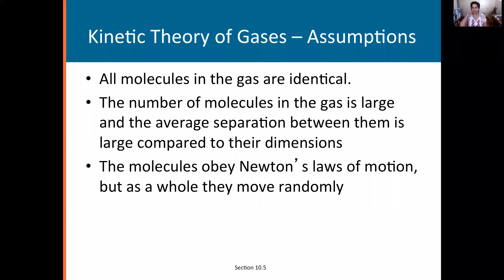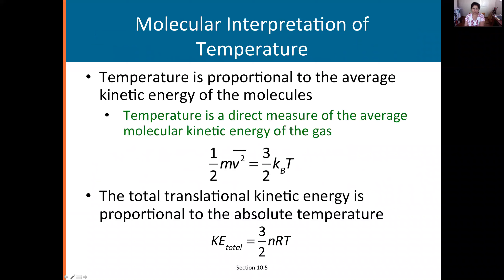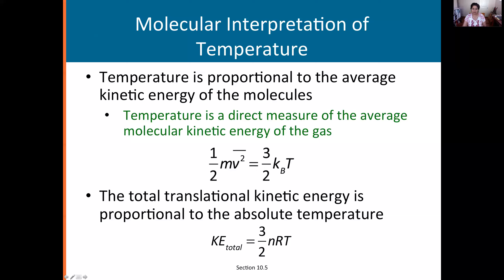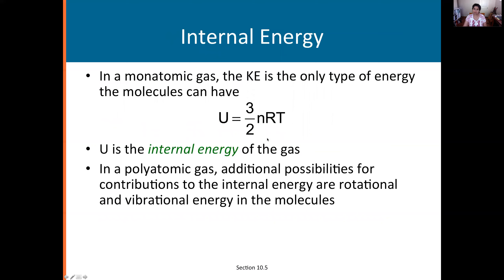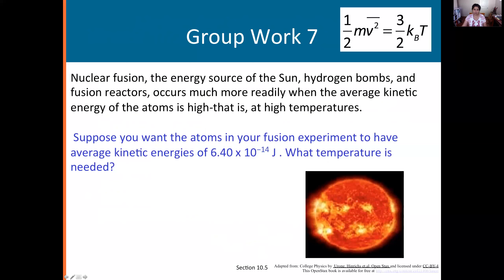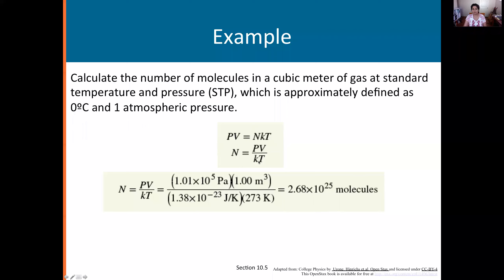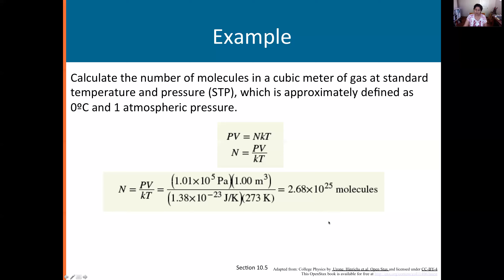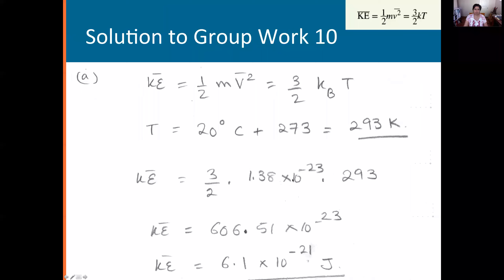10 6 Kinetic Theory of Gases